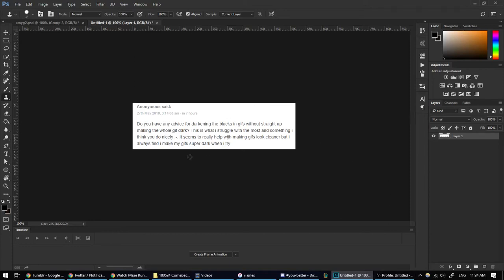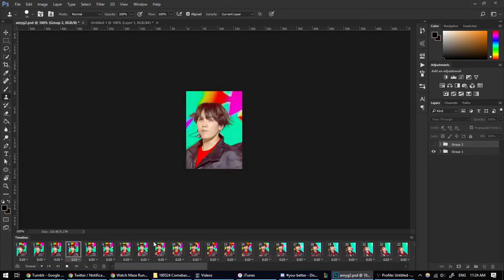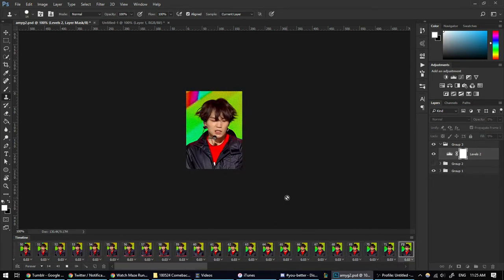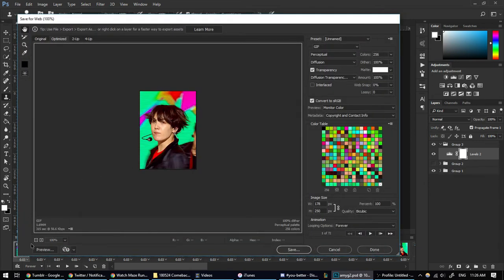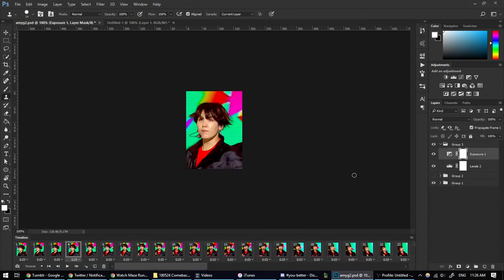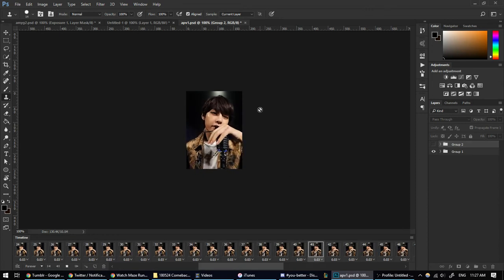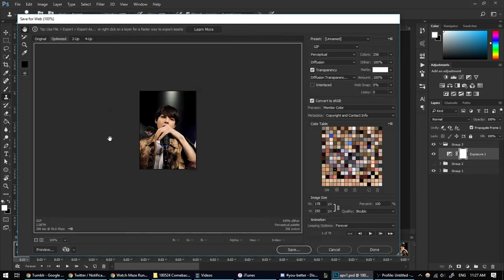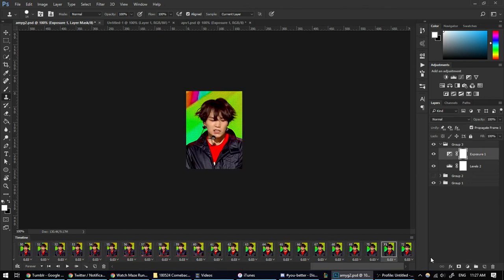colouring tutorial - levels + exposure